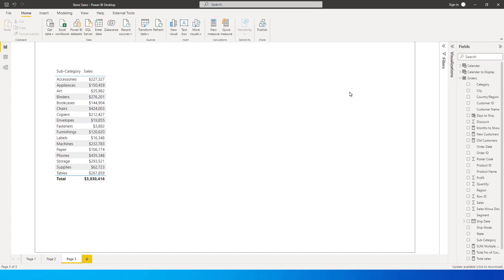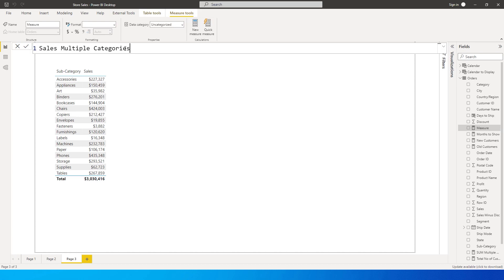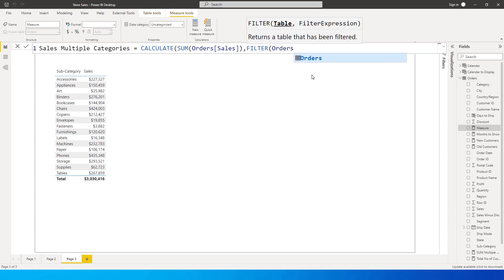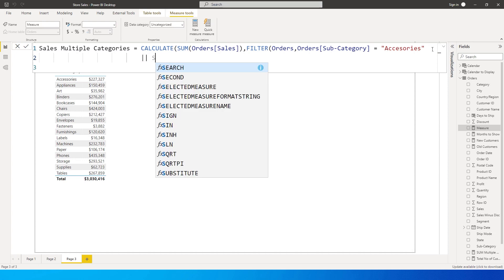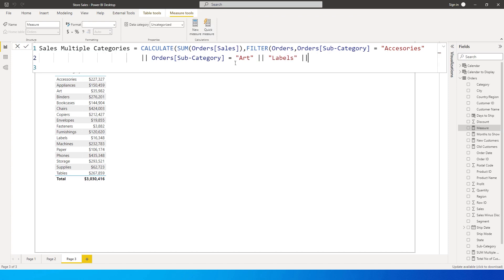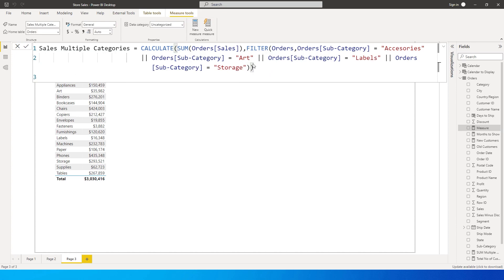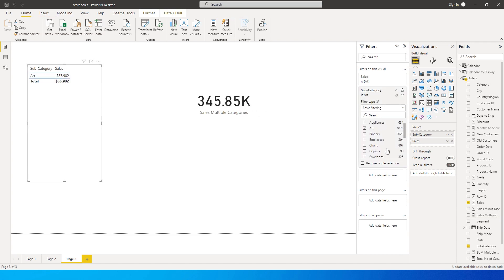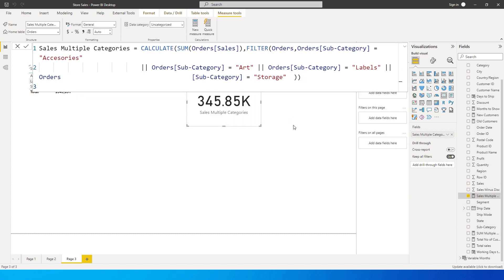How to SUM more than 2 Categories in PowerBI using a measure | MiTutorials